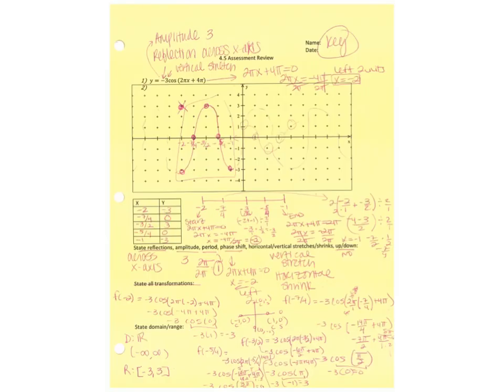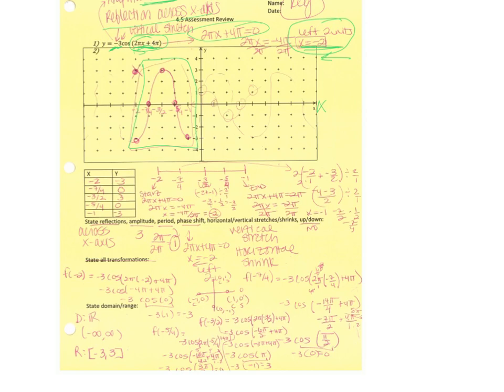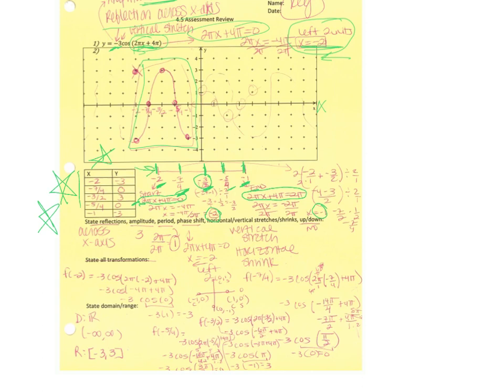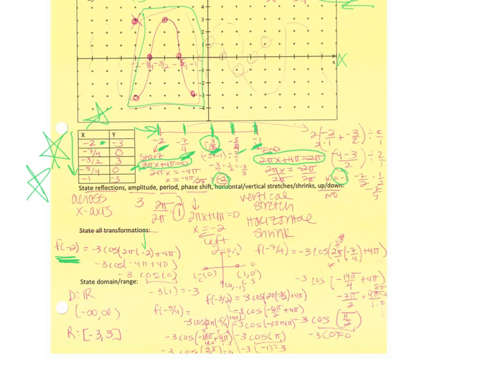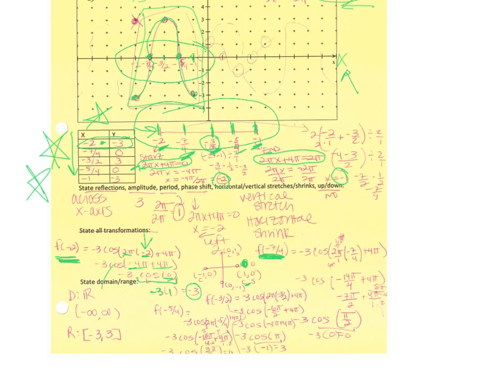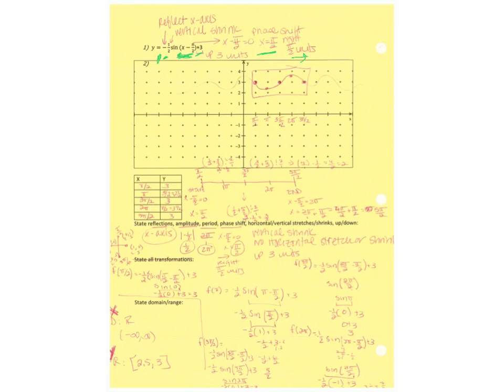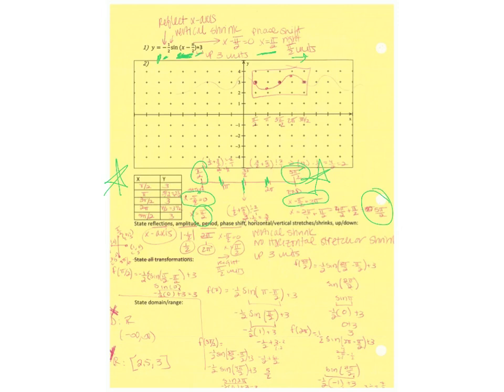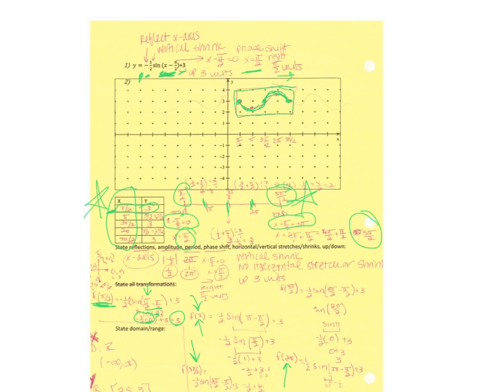4.5 YouTube Quiz Study Guide Tutorial